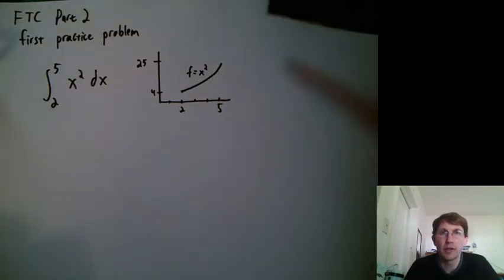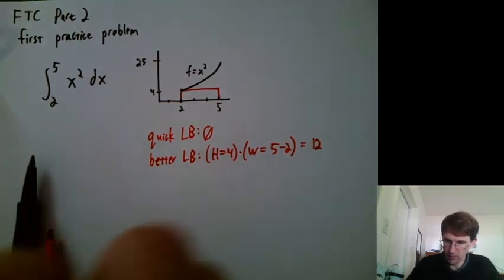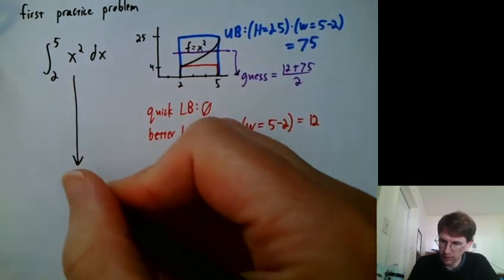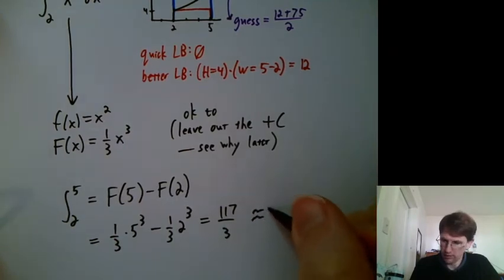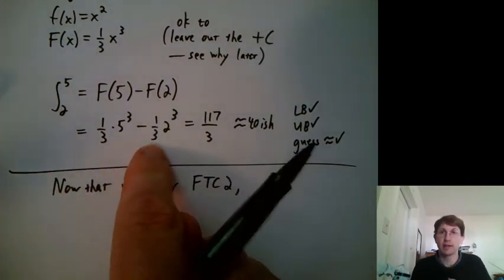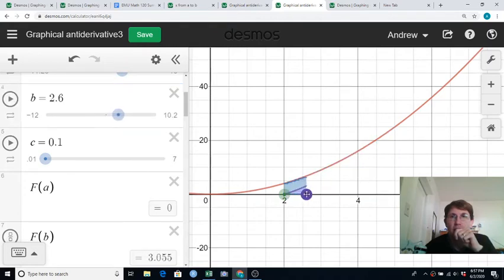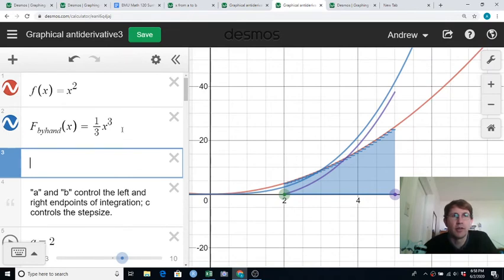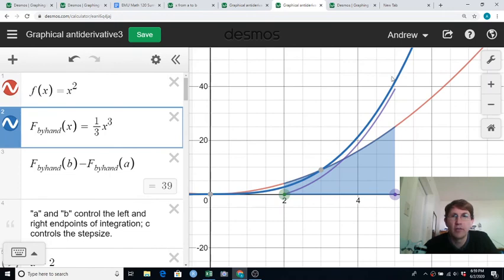math120 ch54g practice xsquared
Practicing FTC2 on f(x)=x^2